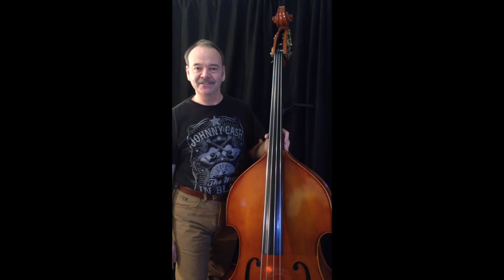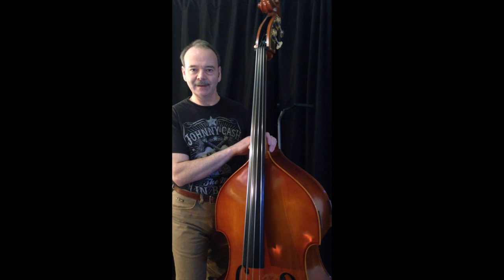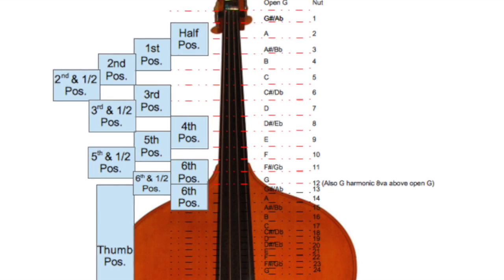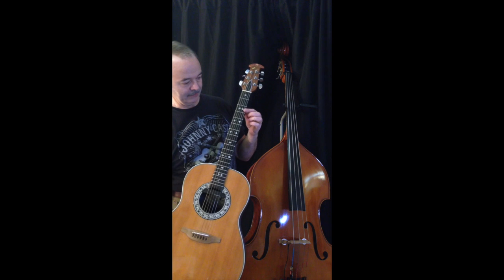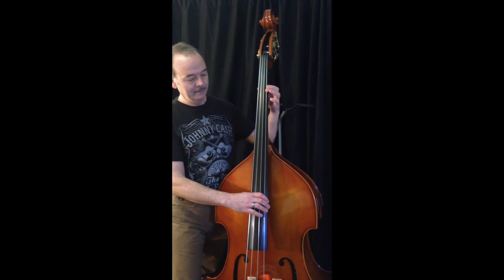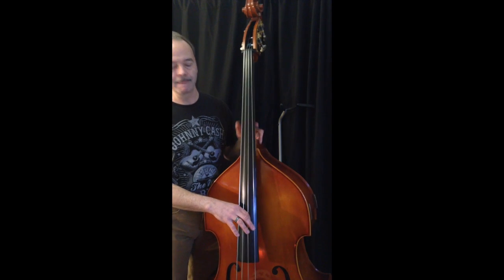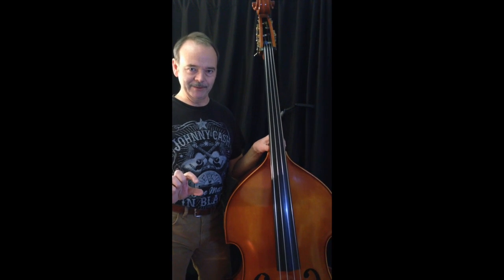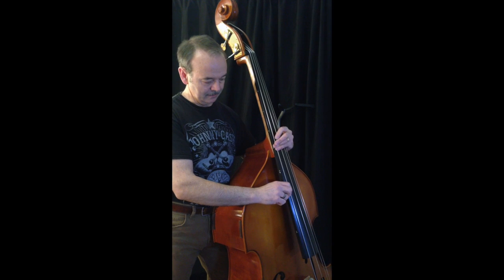DB 11 Position Numbering on the Double Bass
Lesson DB 11 Position Numbering on the Double Bass.

A:  These lessons are different that other lessons that you may have come across. I am presenting them as my step-by-step journal and commentary from a adult student's perspective as I learn how to play the double bass. In each lesson I will what I have just learned, any struggles I have had and how I have grown. I welcome your comments and questions on each one.